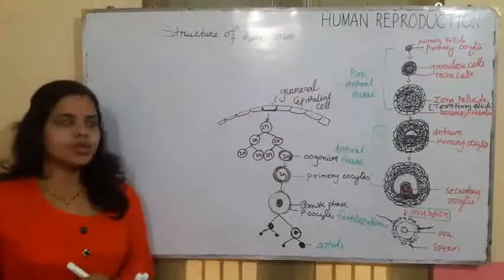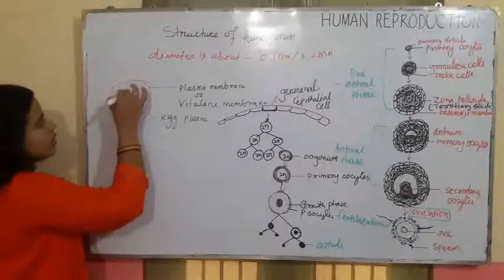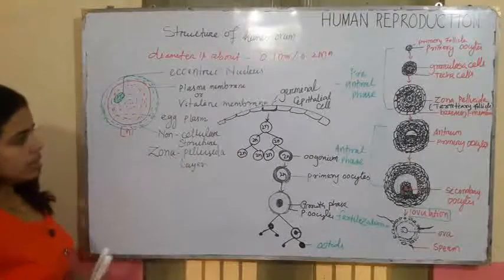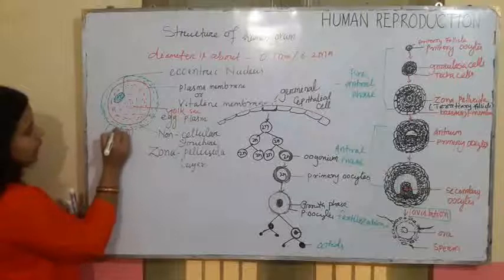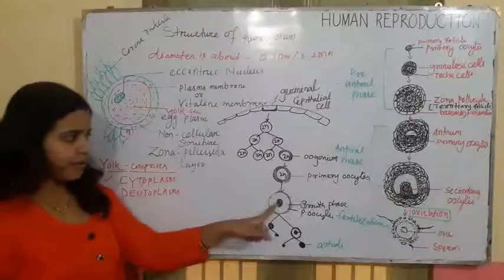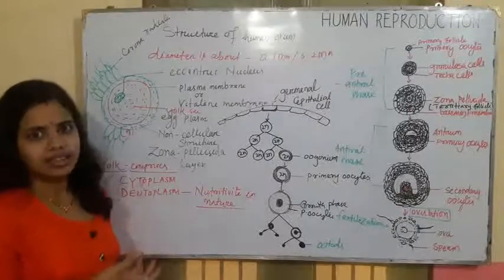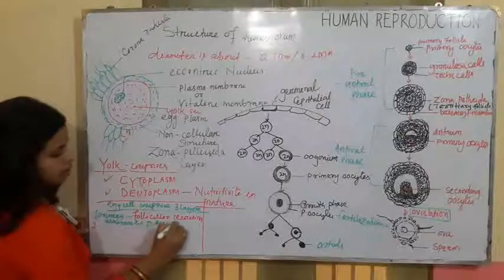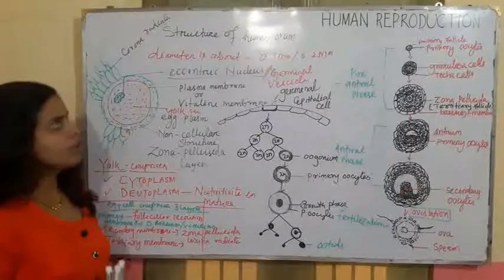STRUCTURE OF HUMAN OVUM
structure of human ova.